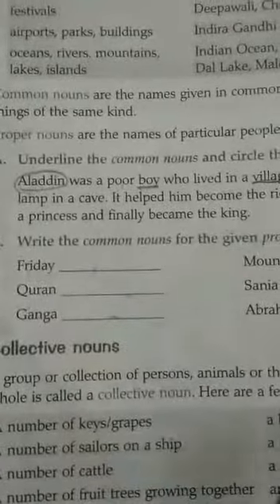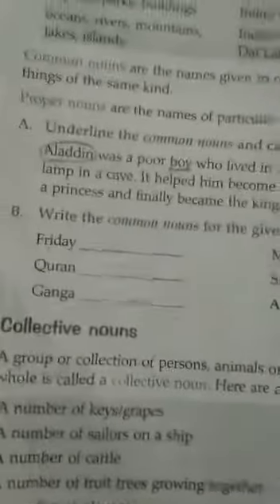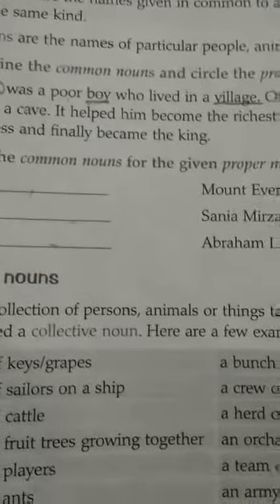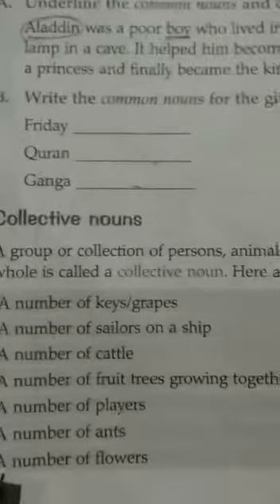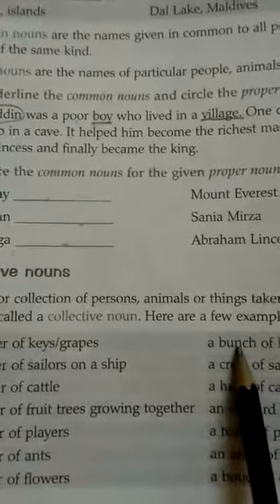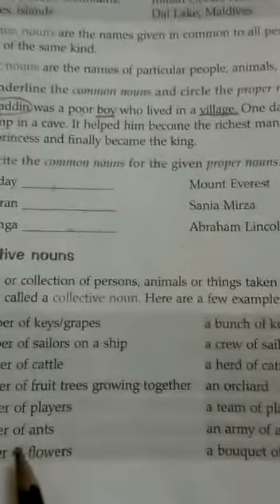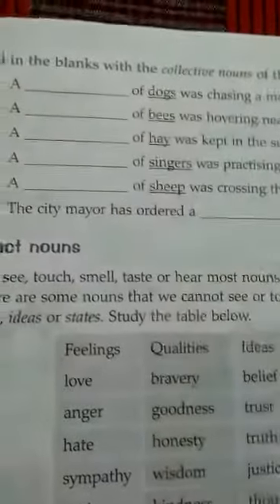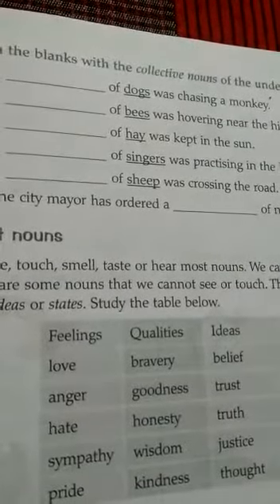CLASS : 4|SUBJECT : ENGLISH (PART3)